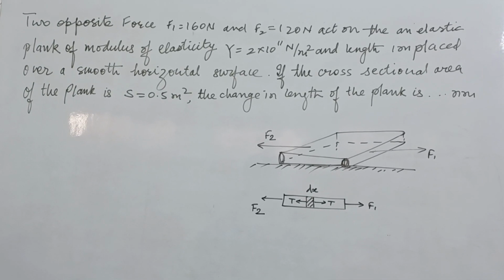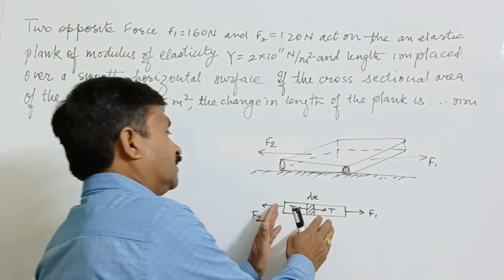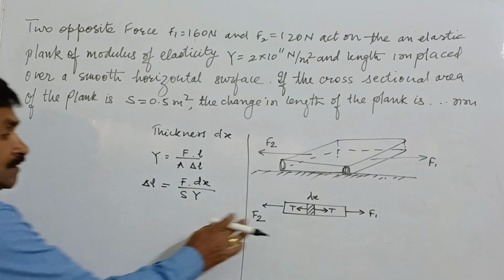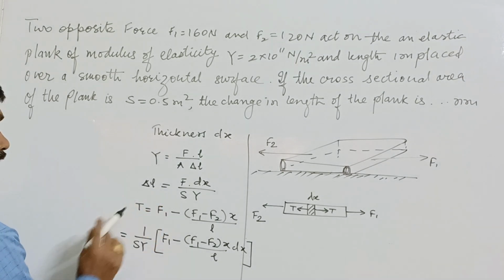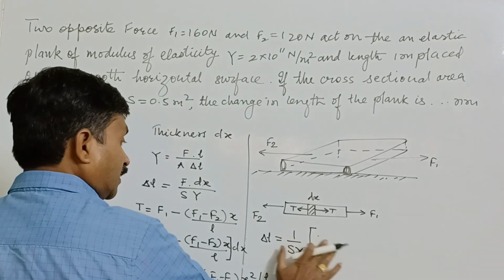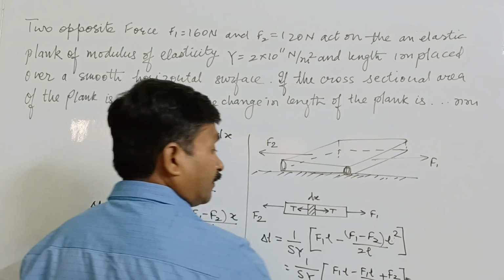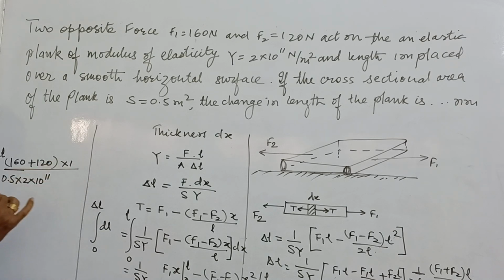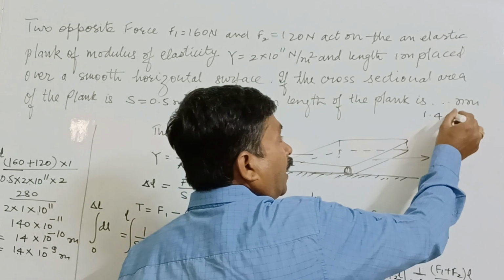MCQ & Numerical physics| Change in length| modulus of elasticity| mechanical properties of solids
MCQ & Numerical physics Determination of Change in length of Plank Young's modulus of elasticity|Class 11